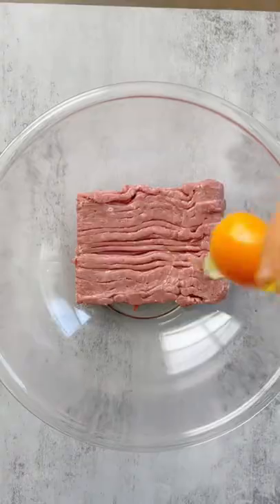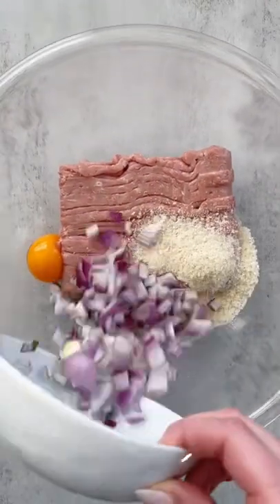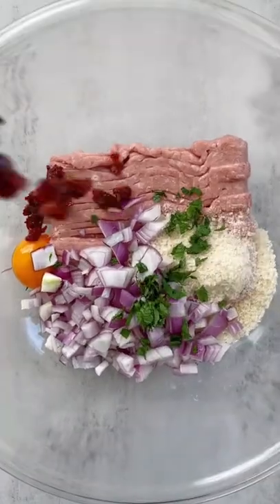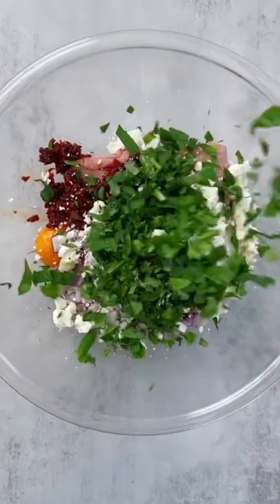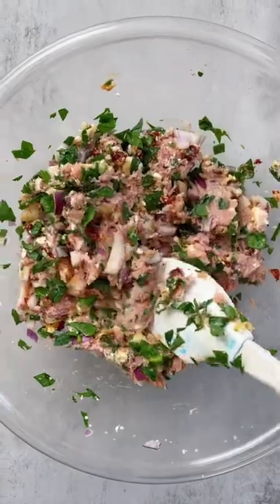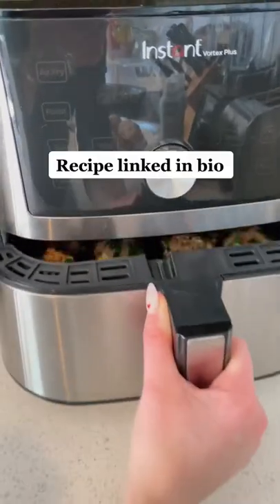Air Fried Mediterranean Meatballs